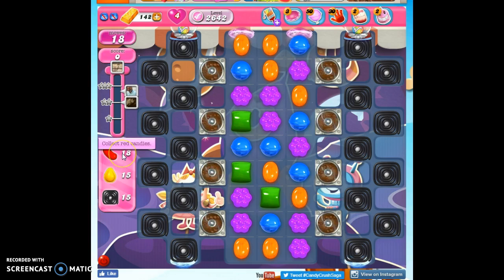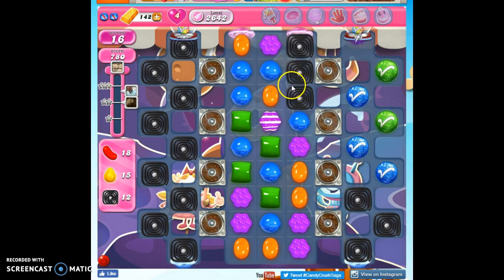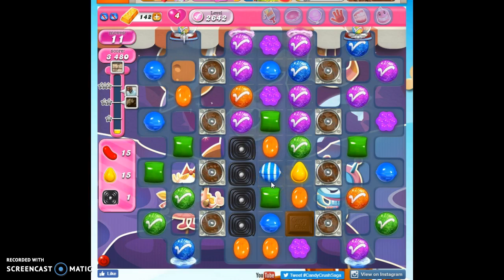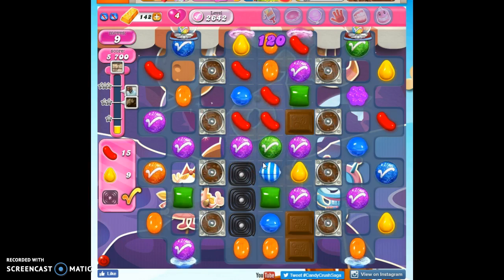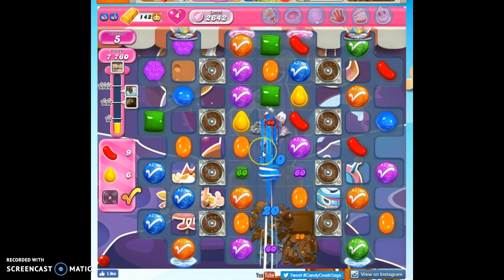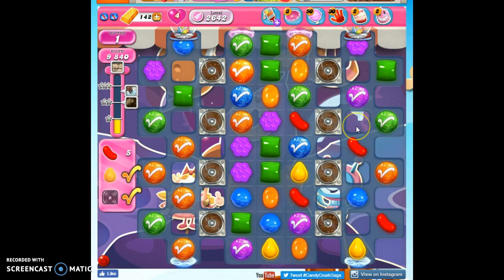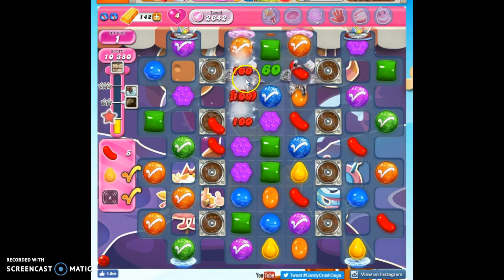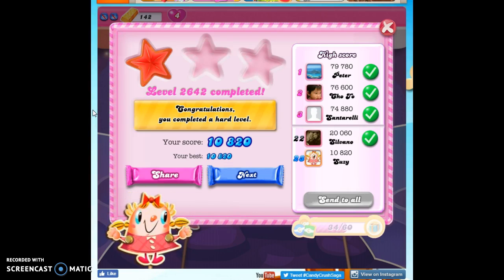Candy Crush Level 2642 help w/audio tips, hints, tricks